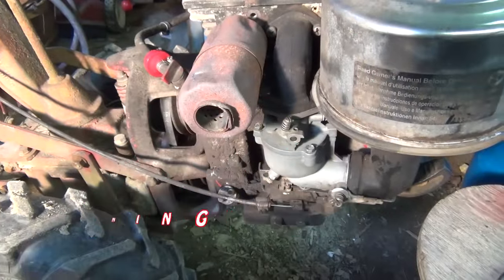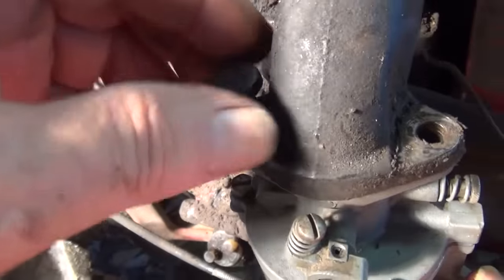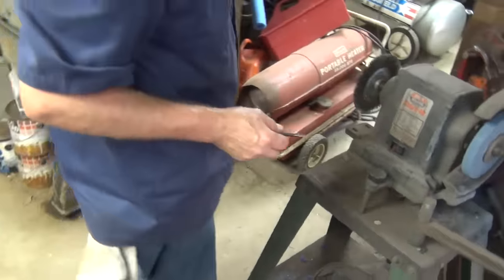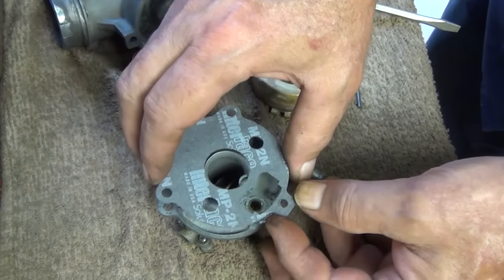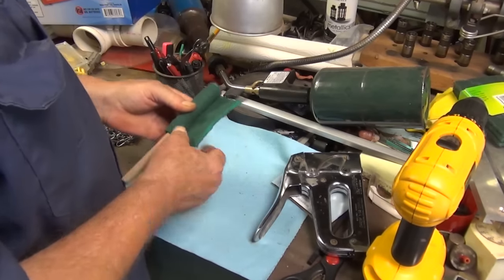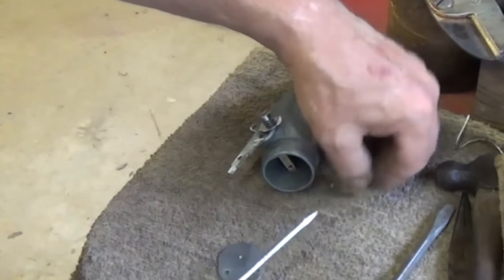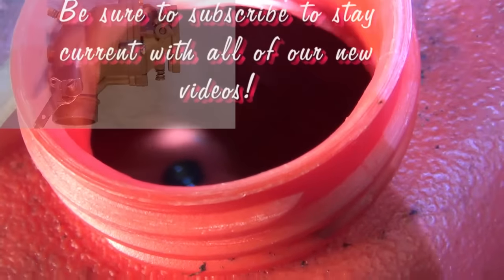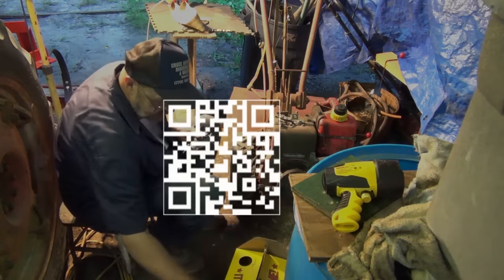8 HP Briggs Carburetor disassembly and Cleaning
8 HP Briggs Carburetor disassembly and Cleaning